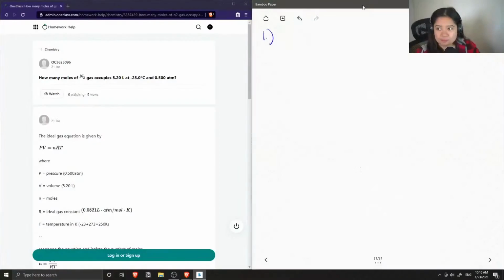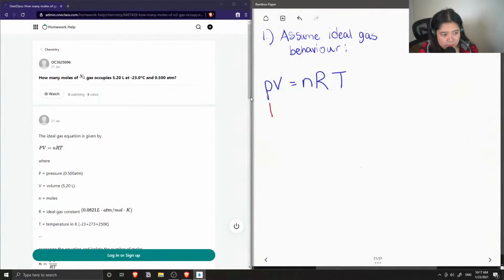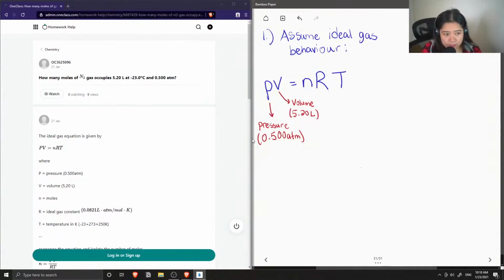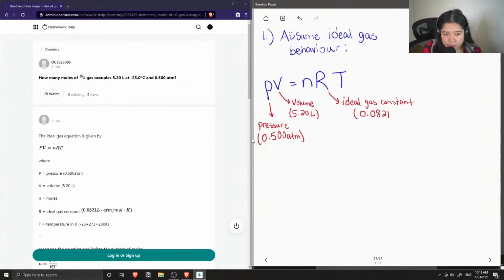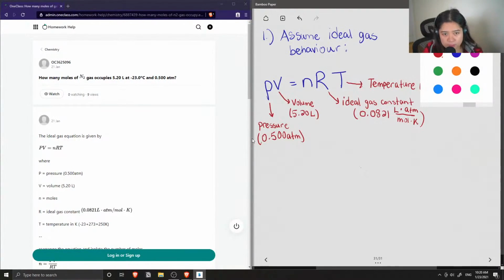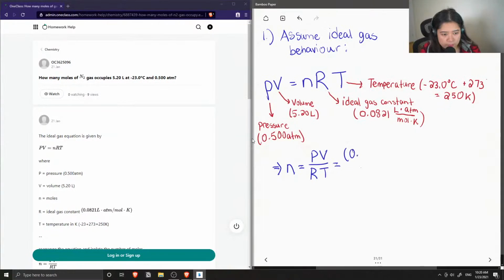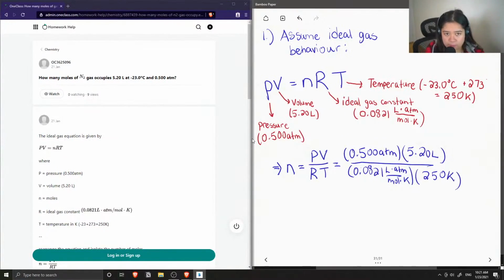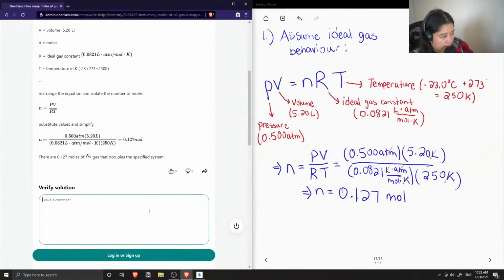How many moles of gas occupies 520 L at -230ºC and 0500 atm?